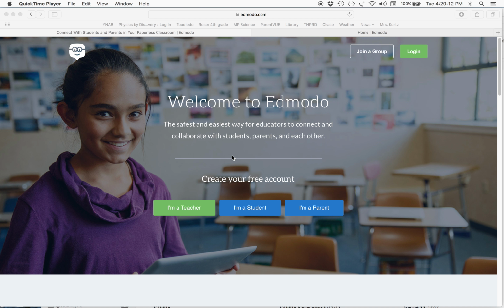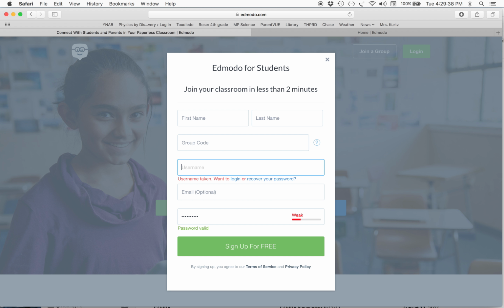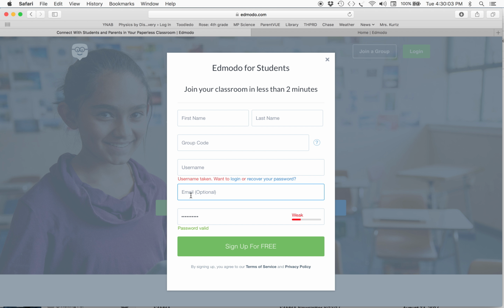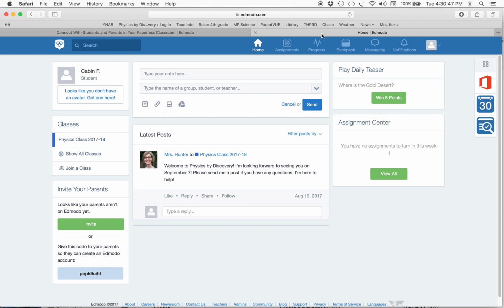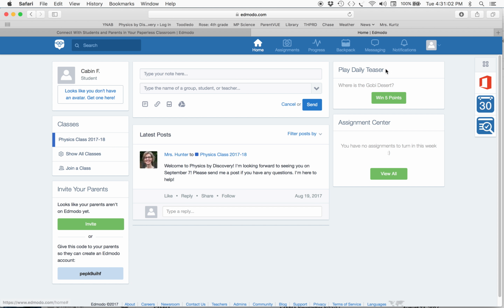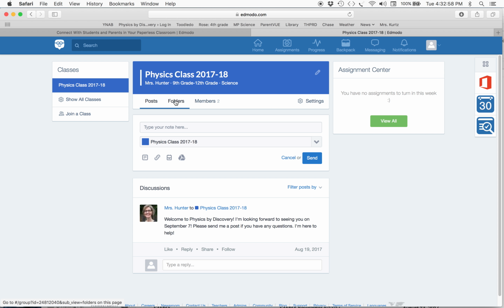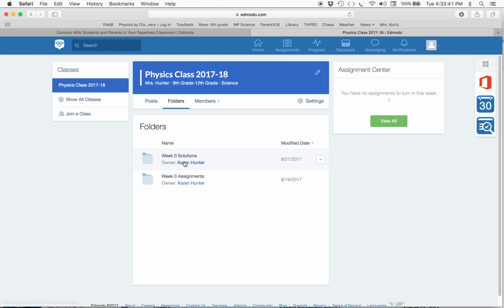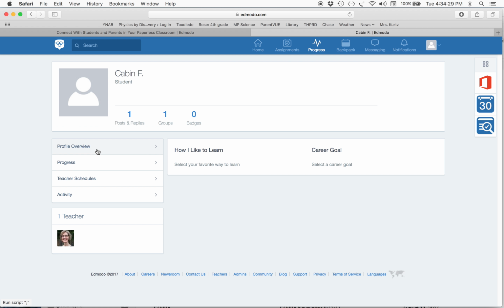Introduction to Edmodo